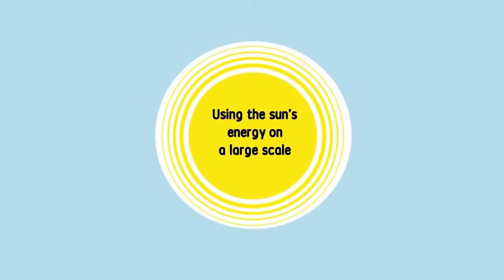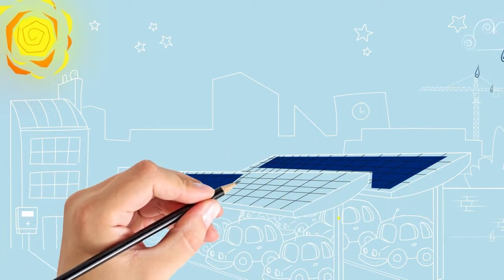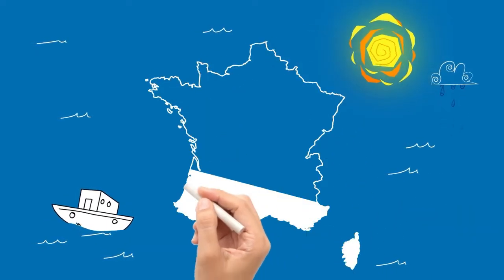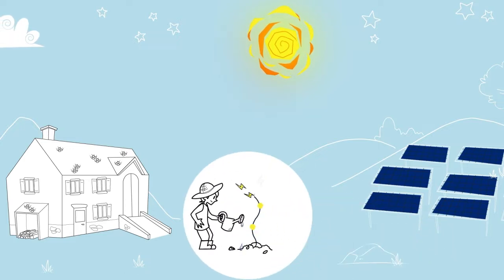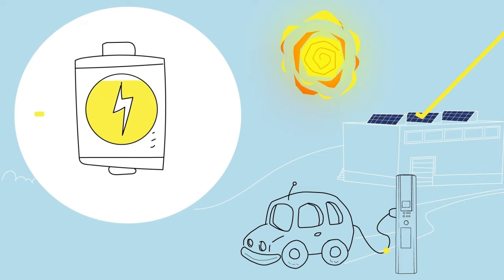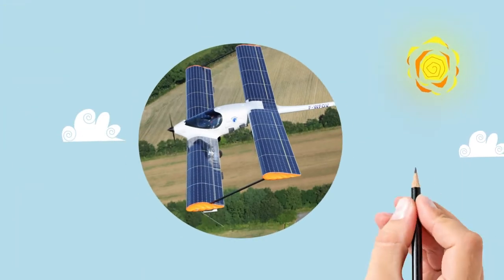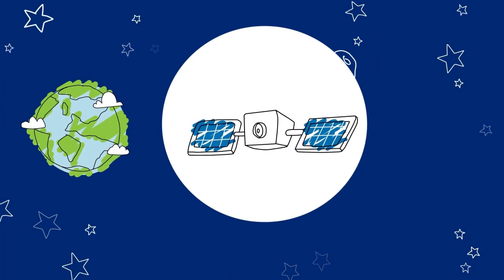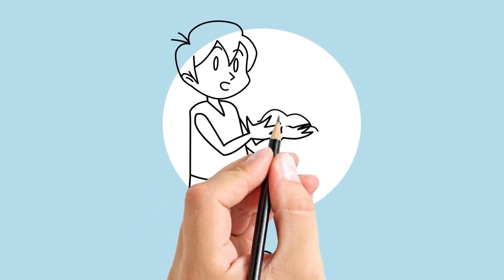How can we harness the energy of the Sun in our daily life?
This educational animation explains how solar panels are installed on roofs and in fields to supply the electricity we cannot do without in our daily lives.

✨🌍✨About us ✨🌍✨
Planète Energies is a leading website on all energies for students aged 8-18

🎯 Our objectives 🎯
- To inform students about all energies and the energy transition
- Make them more conscious of the responsible use of energy
- To help them form their own opinions on energy issues

📢🤔 How? 🤔📢
- A website with hundreds of interesting contents, including short videos, in French and English
- A teachers' corner with learning kits and free conferences throughout France: elementary, middle and high school
- Co-productions with leading partners: Ademe, AFP, Réseau Canopé, CIDJ, Futura Sciences, IFP School, La Main à la Pâte, Nathan, Playbac, Universciences